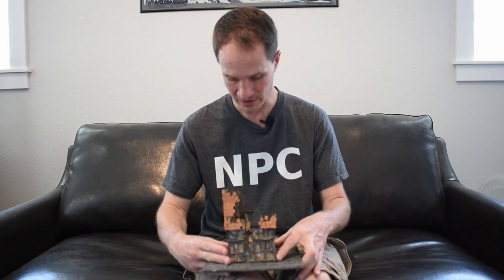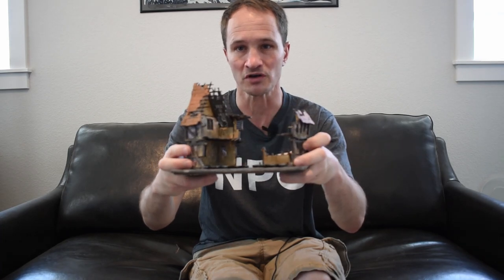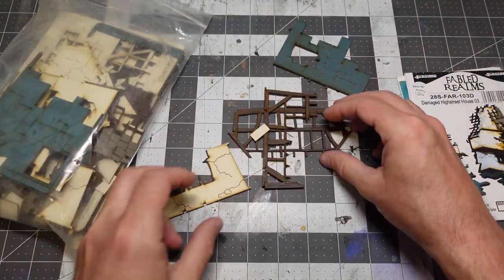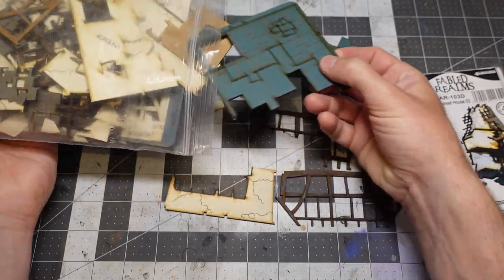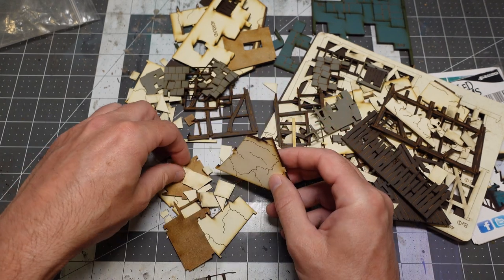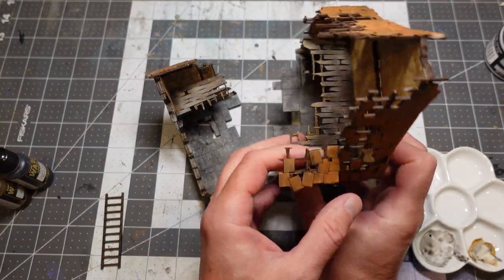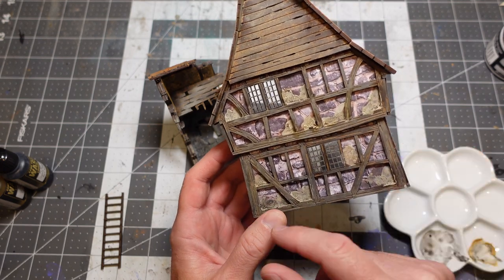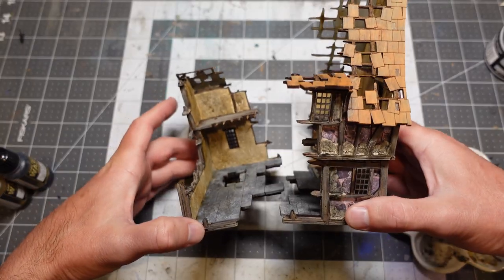Experimenting With Ways To Improve MDF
I picked up a 4ground Fabled Realms kit to experiment with and I had lots of ideas to try to make MDF better. I'm really happy with the results!